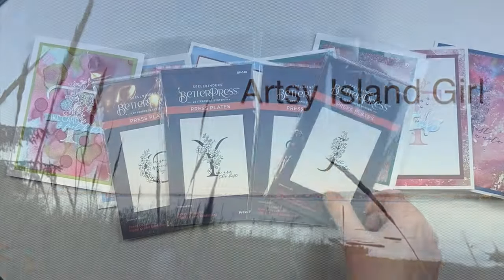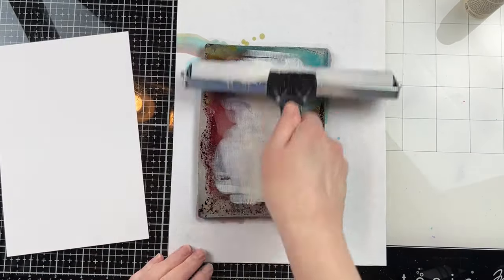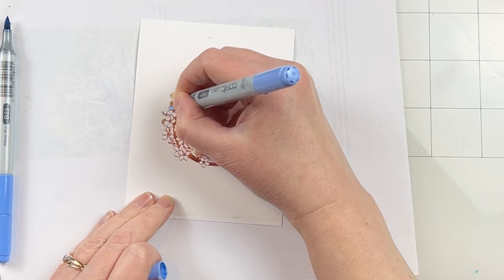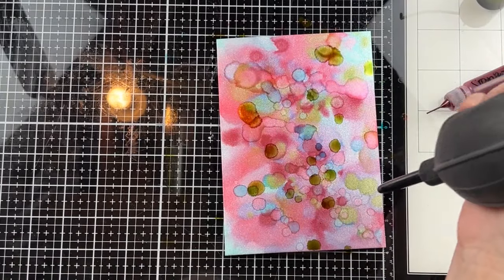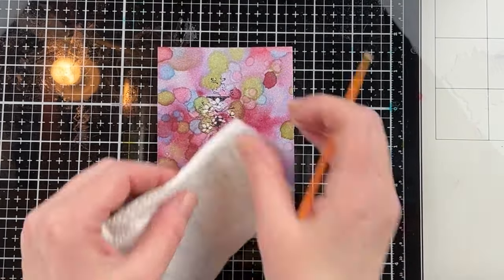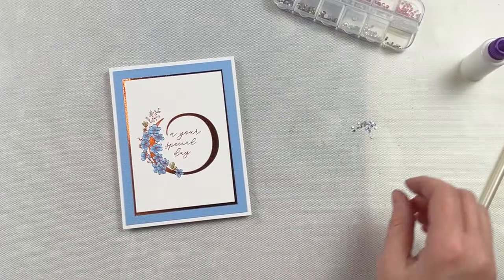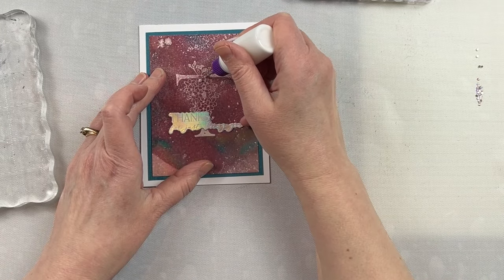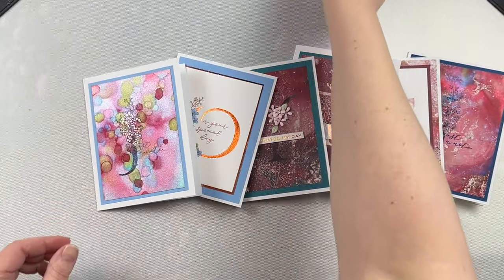Creative Press plate Techniques with Alcohol ink using the Every Occasion Floral Alphabet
Today, I'm sharing Creative Press plate Techniques with Alcohol ink.  I will be using the NEW Every Occasion Floral Alphabet Betterpress plates from Spellbinders.  We will use different techniques with the Betterpress plates and Alcohol inks.

Every Occasion Floral T Betterpress Plate ➡️ (Spellbinders)
Every Occasion Floral O Betterpress Plate ➡️ (Spellbinders)
Every Occasion Floral J Betterpress Plate ➡️ (Spellbinders)
Every Occasion Floral Y Betterpress Plate ➡️ (Spellbinders)
5" x 7" Gel Press ➡️ (Gel Press)
Alcohol Inks:

Sets used for Pre-foiled sentiments:
You are everything Sentiments Press Plates ➡️ (Spellbinders)
Mini Everyday Sentiments Glimmer Plates ➡️ (Spellbinders)
Seahorse Floral Glimmer plates & dies ➡️ (Spellbinders)